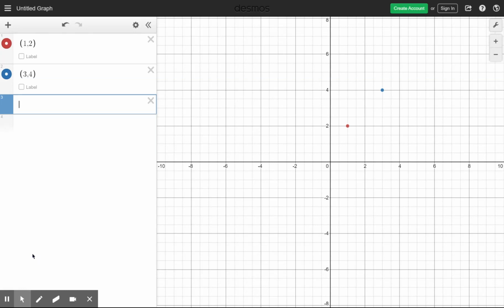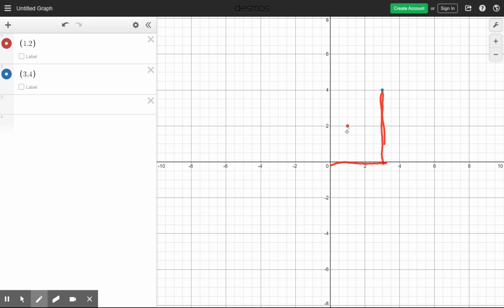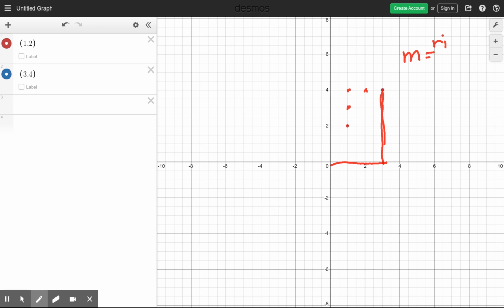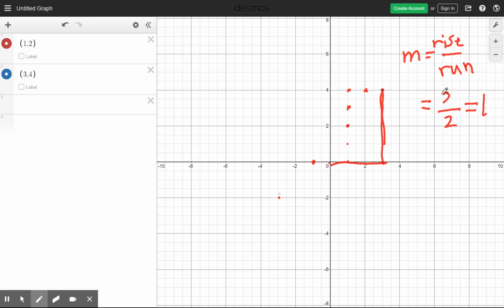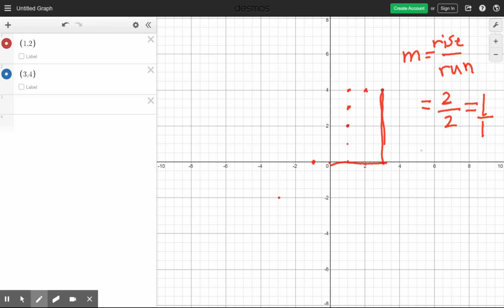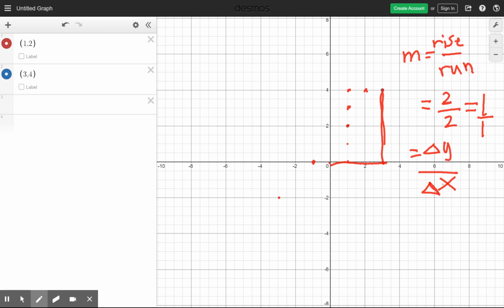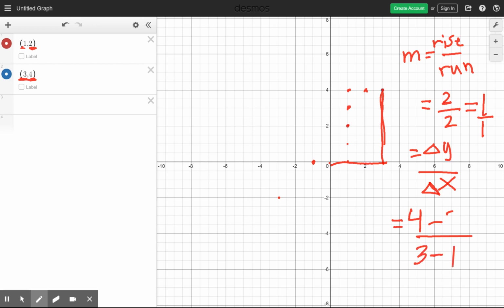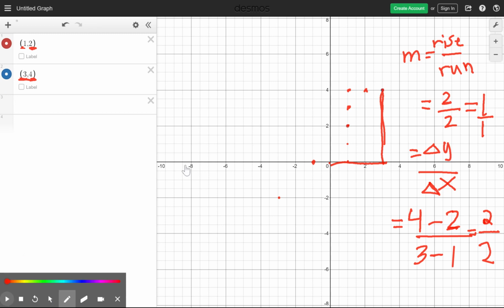Plotting points, slope